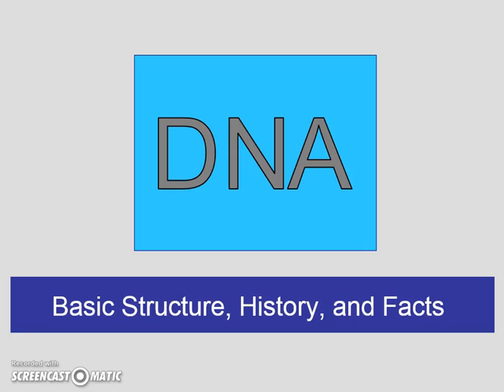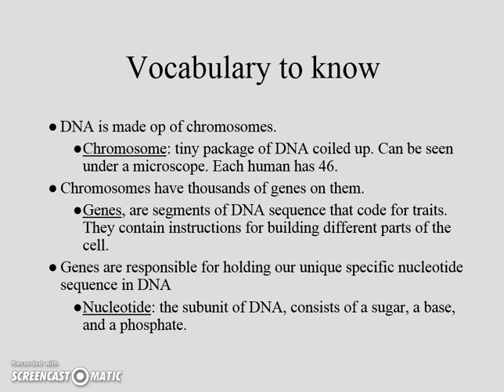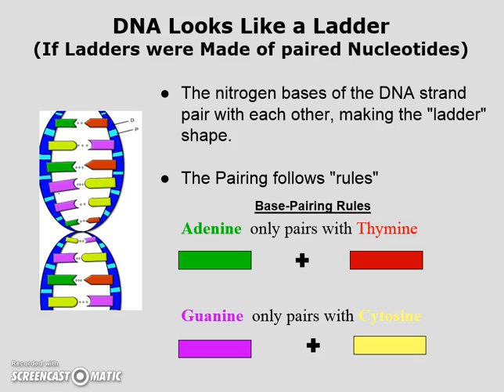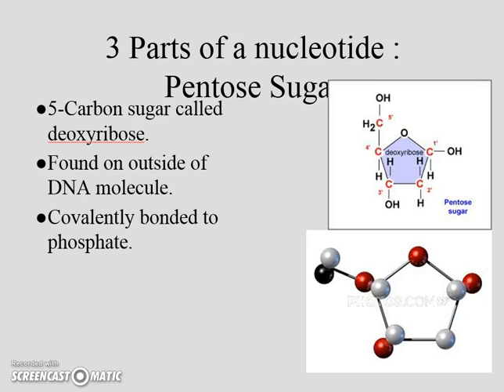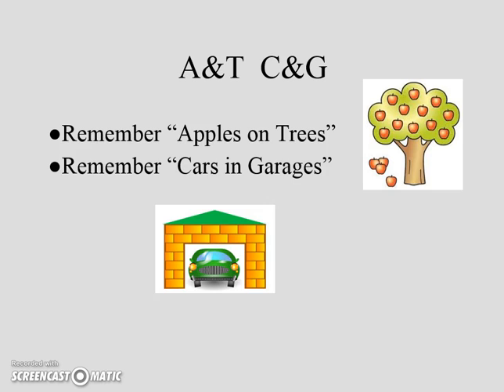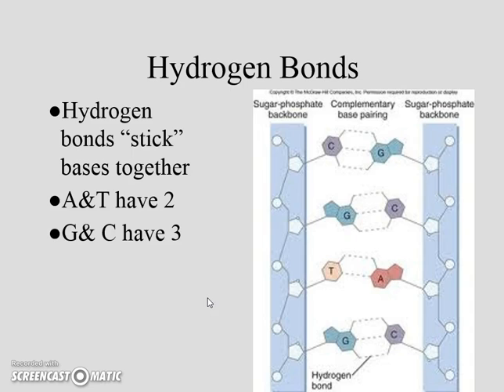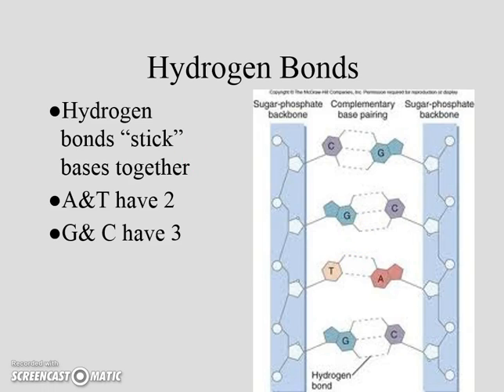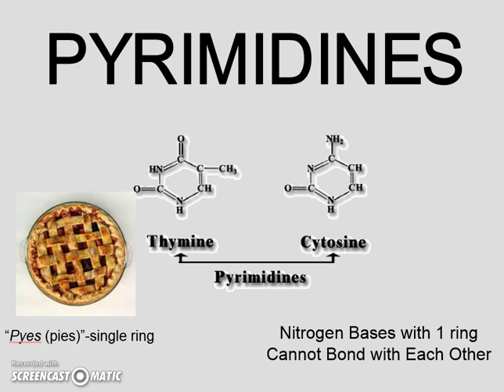1.2.1 What is DNA Frontload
Mrs. Alexander narrates notes about DNA for PBS.